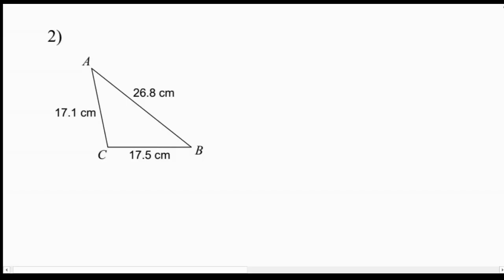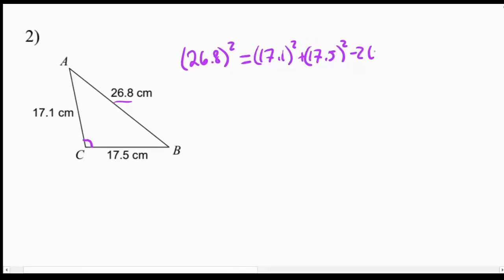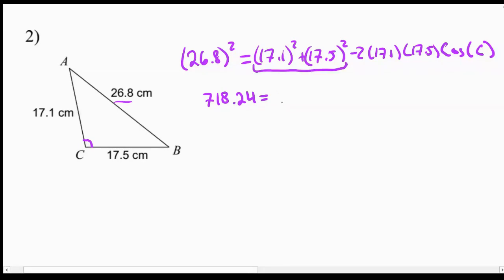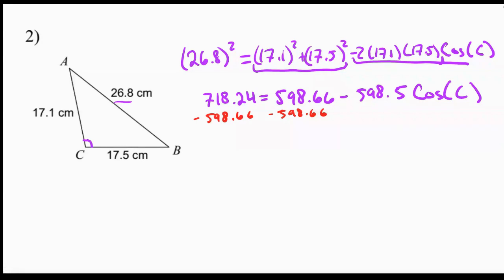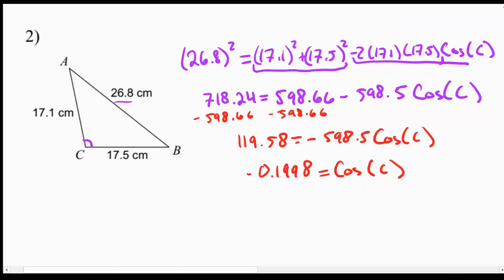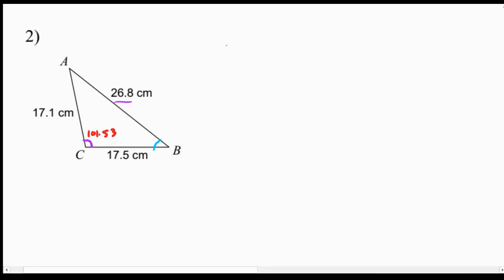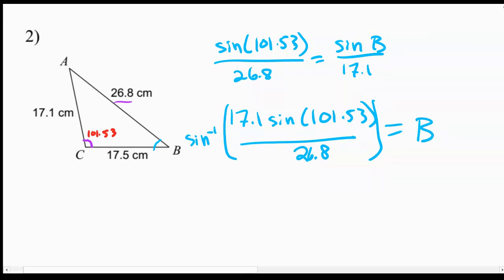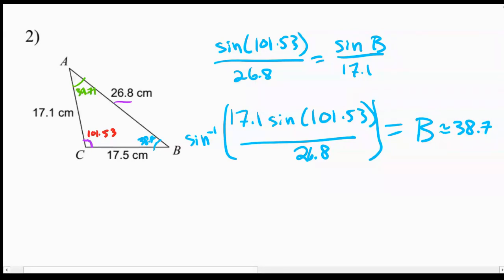PreCalc Solving Non-Right Triangles 2